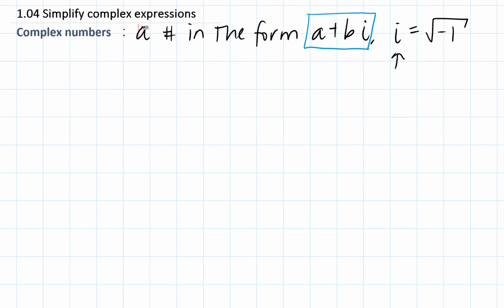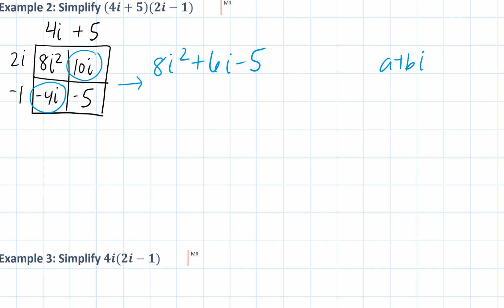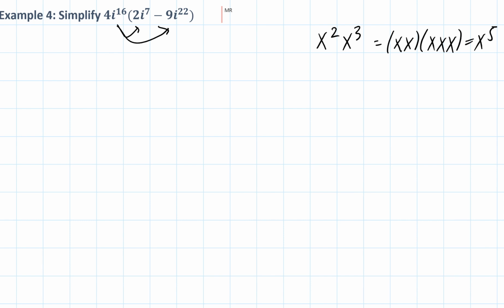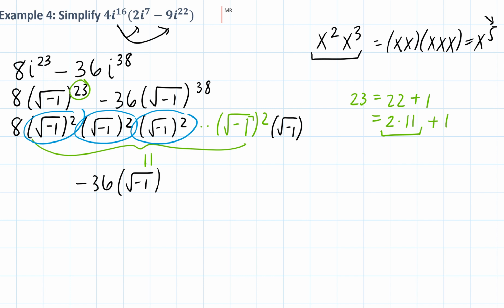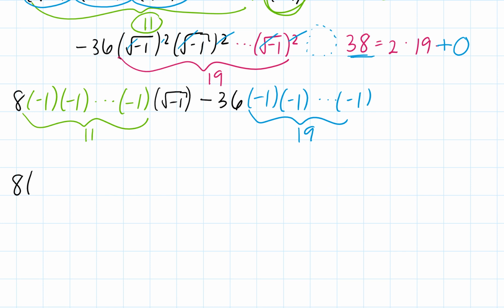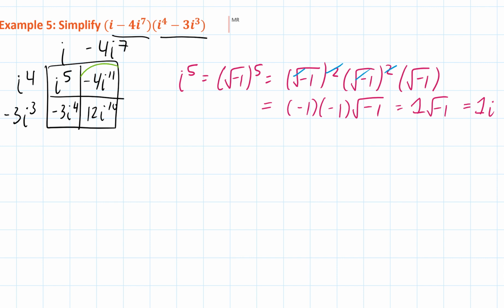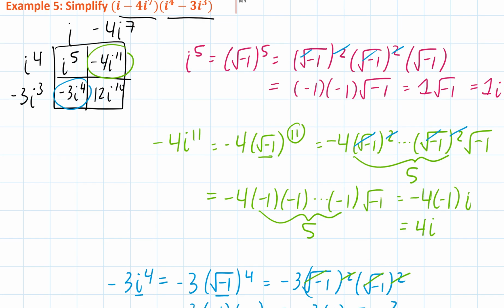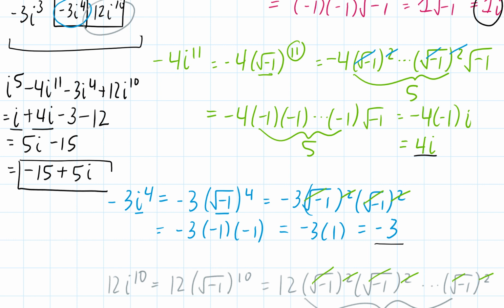1.04 Simplify complex expressions